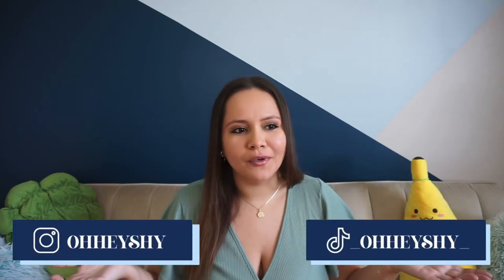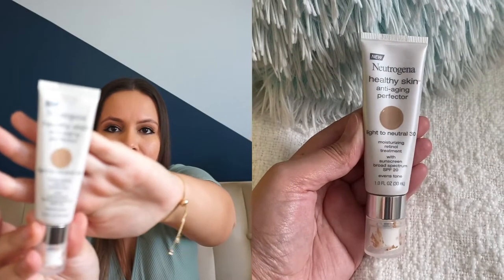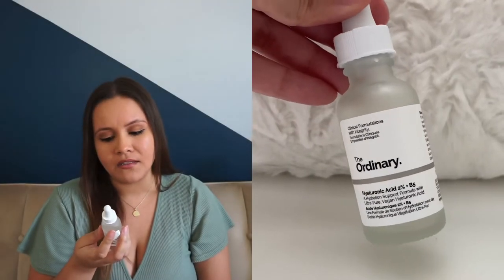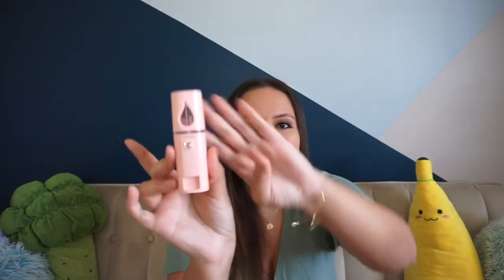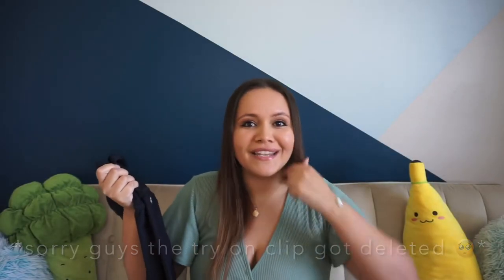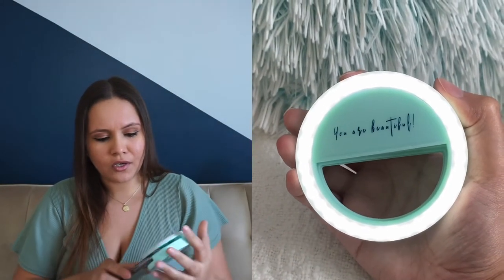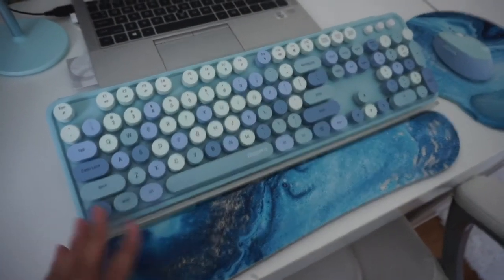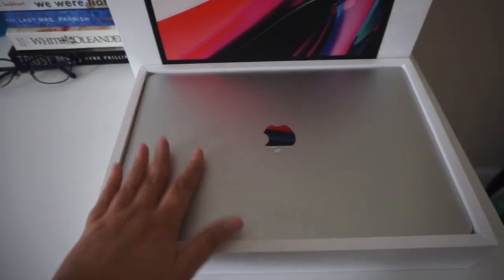MARCH FAVORITES 2021 | Beauty, Clothing, Skincare, Tech & more!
Hey YouTube fam! I hope you enjoyed this monthly favorites video. I will have everything linked down below for you ❤️ Please let me know down in the comments below if you want more monthly favorites or any video recommendations. I hope you guys enjoyed this video and found it helpful as well! Thank you so much for all your support ❤️

All things mentioned in the video:
Prenatal pills
Moroccan Argan Hair Oil
Coconut hair mist
Elf Concealer
Eyelash tool
Laneige Mask
Mini Facial Mist
Blue light glasses pack of 4
Blogilates booty bands
Workout shirts
Gray Joggers/tights
Black joggers/tights
Mini phone light
Pearler beads kit
Purse: Couldn't find it online, but I got it in T.J.Maxx
Key board
Phone stand
Mouse pad
Pen holder
MacBook Pro

​-Tik-Tok: _ohheyshy_
-Clubhouse: ohheyshy
-Hive: ohheyshy

My go to Gear:
Camera Sony A5100
Ring light
SD card to camera reader
USB drive
Small Camera bag
A little about me: My name is Shy. I live in Florida now, but i am a born & raised New Yorker! I share videos on my weight loss journey, vlogs, travel vlogs, organization, home decor, lifestyle, and more. I post new videos once a week every Friday!